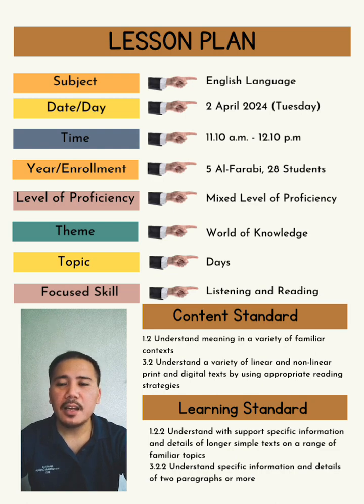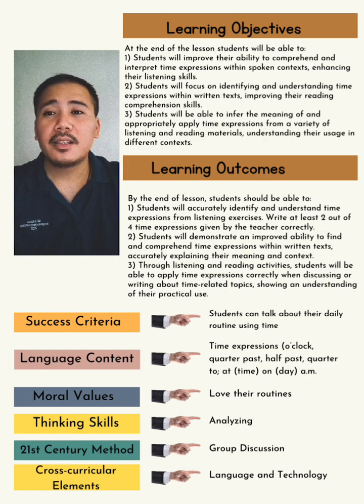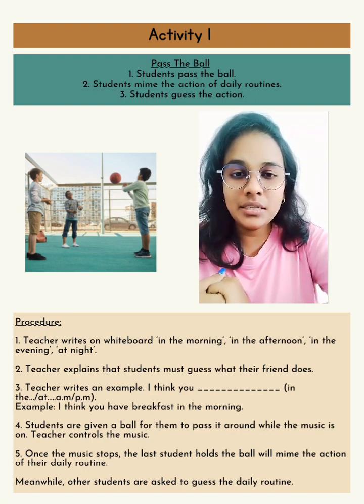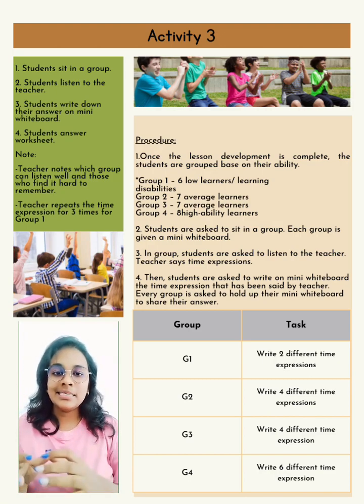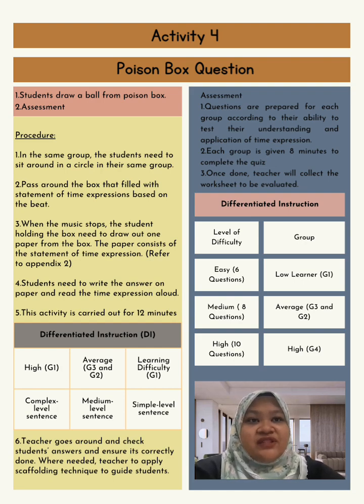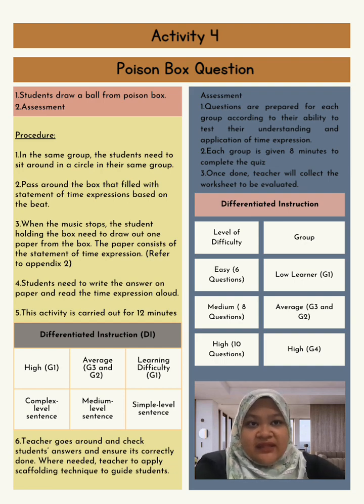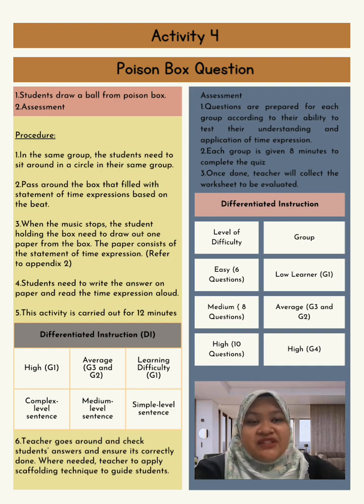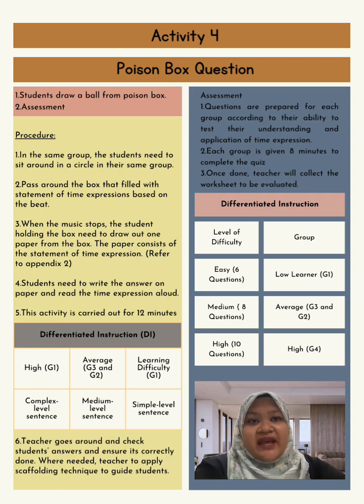LESSON PLAN PRESENTATION-GROUP 6- ESEB2063-PEDAGOGY IN EDUCATION